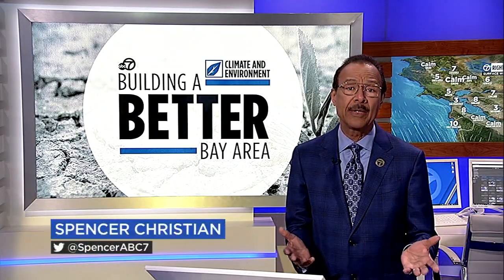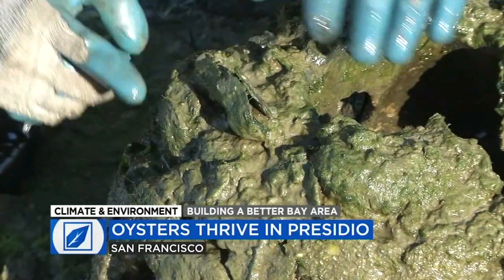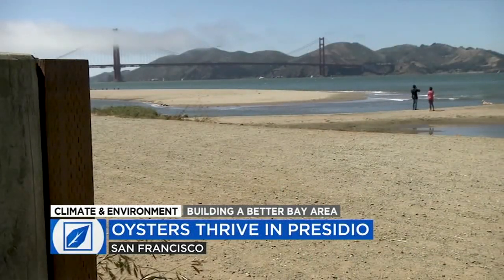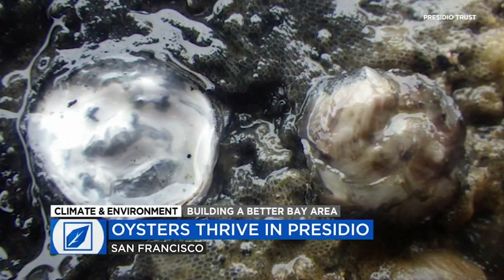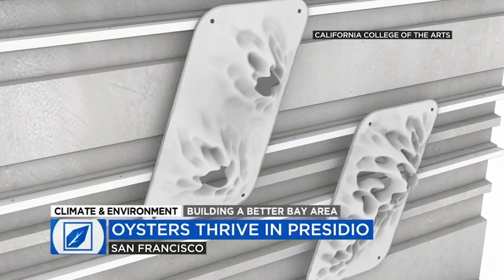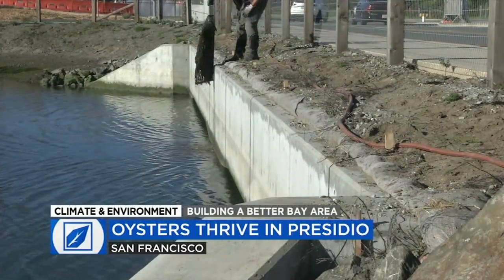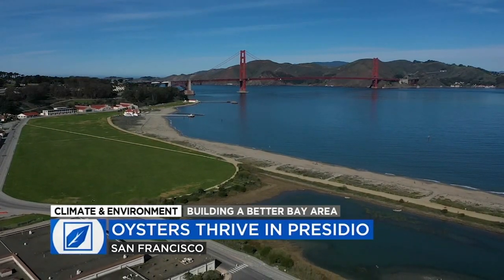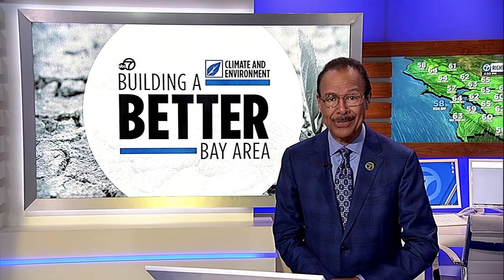Combining infrastructure and ecology: Oysters find new home in San Francisco tidal marsh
A new project in the Presidio aims to make architecture more eco-friendly, by creating new homes for oysters to flourish on our seawalls. Experts say this could help pave the way for how we adapt our cities and coastline to climate change